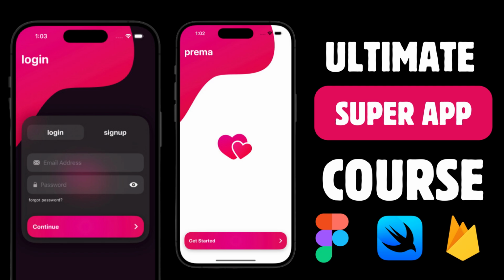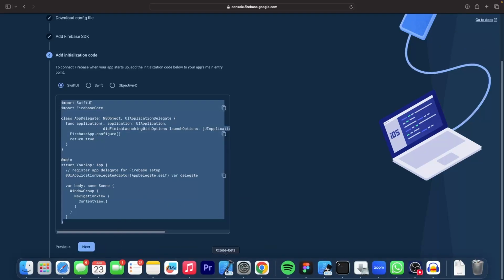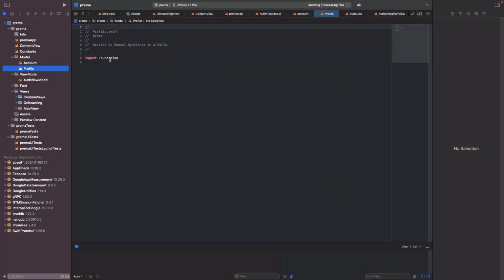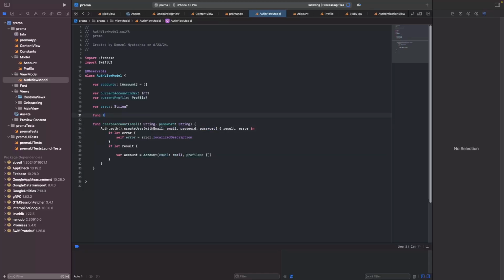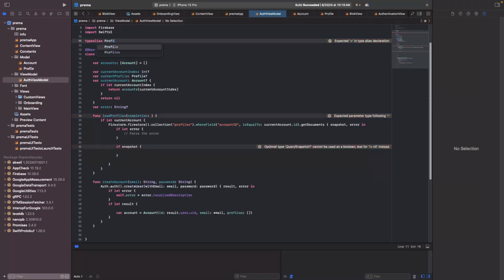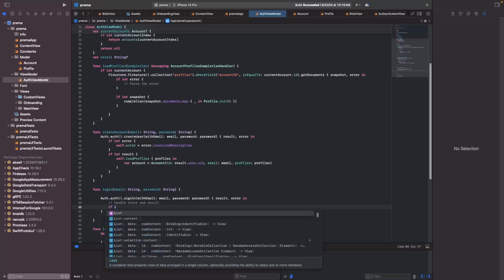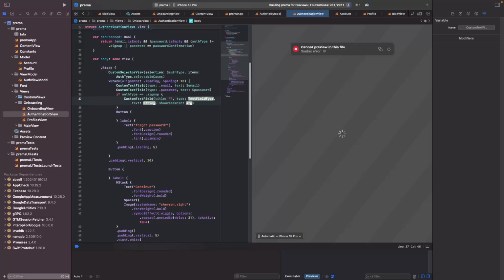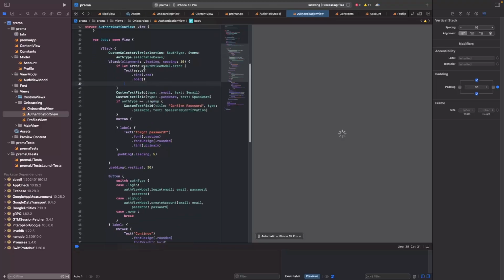BUILD THE ULTIMATE SUPER APP TO MASTER SWIFTUI + FIREBASE | EPISODE 2 - FIREBASE AUTH 1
Build the ultimate Super App to master iOS Dev, using SwiftUI and Firebase. This Course will include a fully working application from Start to Deployment. You will learn how to develop a full Social Media + Messaging Application, A full Commerce section within the same app, A full food delivery section within the same app, a full Ride-share, like Uber, section within the same app. Throughout the entire course, you will master the art of seamlessly integrating, critical thinking as well as problem solving techniques.

I respond to all comments with an questions and concerns.

SPED UP VERSION: